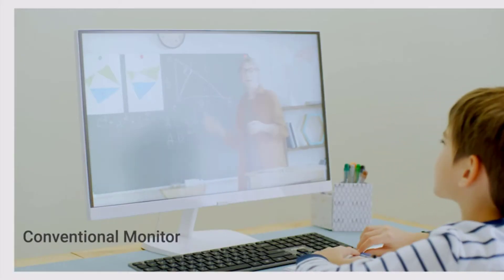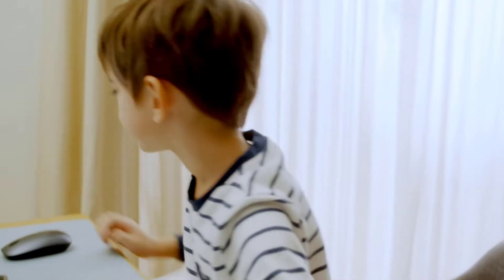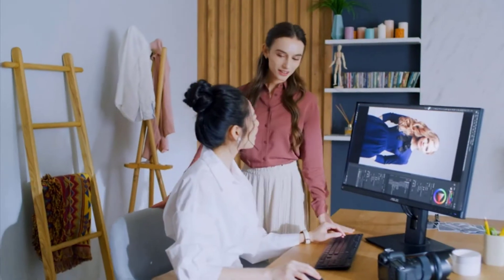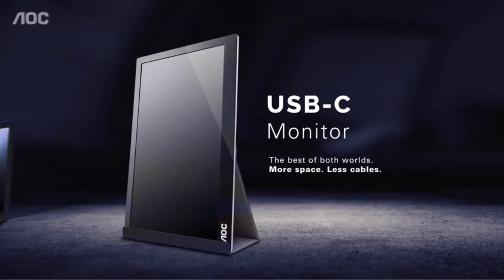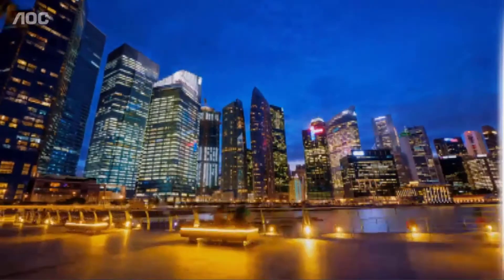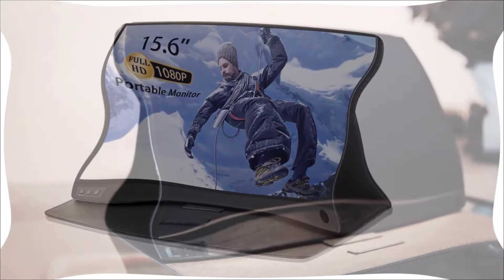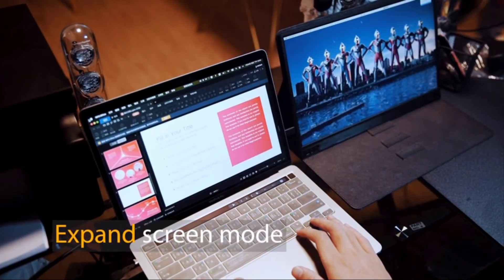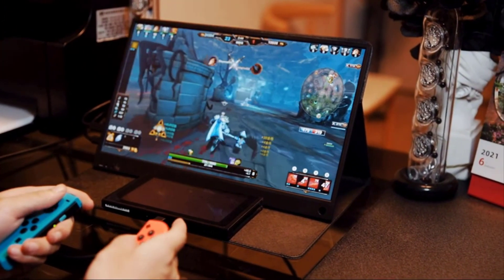TOP 3: Best Portable Monitor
01 |  ASUS ZenScreen MB16ACE 15.6” Portable USB Type-C Monitor

02 |  AOC I1601FWUX 15.6" USB-C powered portable monitor

03 | PONKLOIE Portable Monitor 2021

ASUS ZenScreen MB16ACE 15.6” Portable USB Type-C Monitor

Price: $209.00
Refresh Rate: 60
Brand: ASUS
Screen Size: 15.6 Inches
Special Feature: Portable, Blue Light Filter, Flicker-Free

15 6-inch Full HD (1920x1080) portable anti-glare IPS display with an ultra-slim and thin design for on-the-go client meetings
Hybrid-signal solution supports power and video transmission and enables compatibility with any laptop with a USB Type-C or Type A port
2 AOC I1601FWUX 15.6" USB-C powered portable monitor,

Bring a thin and light second screen with you so you never lose productivity.
AOC 16-inch class (15.6” viewable) USB-C portable monitor with IPS screen and full HD 1080P (1920x1080) resolution
**USB-C DP Alt Mode on host device is REQUIRED, there is NO HDMI input on this monitor** Please check with your device manufacturer if it supports DisplayPort Alternative Mode.

PONKLOIE Portable Monitor 2021

[As Light As a Book] 15.6 inch portable monitor for laptop offers awesome FHD 1920x1080 resolution, IPS screen 178°wide angle open up your vision, net weight only 1.42 pounds and 0.39 inch slim make it easy to carry.
[Extend Screen & Copy Screen] This portable display is a excellent working partner and a entertainment life tools, phone connection can broaden your screen, laptop connection can screen share or have 2 different screens.